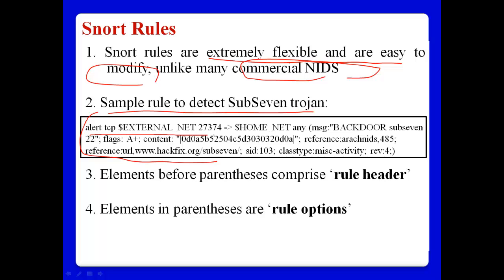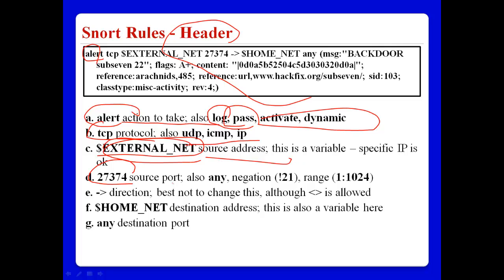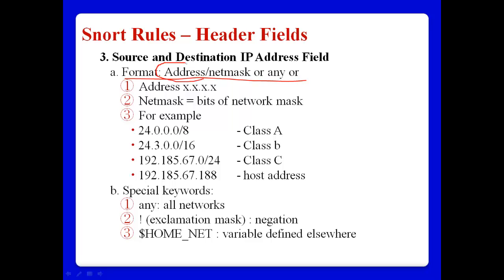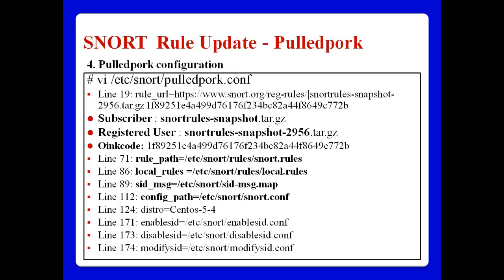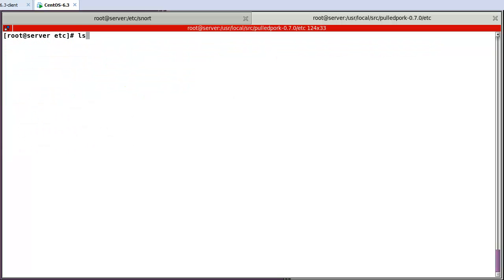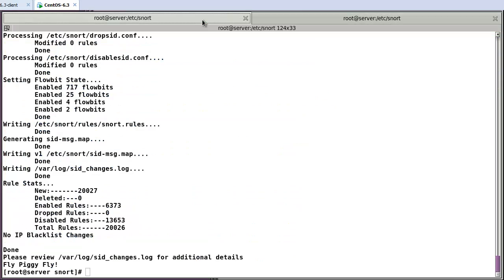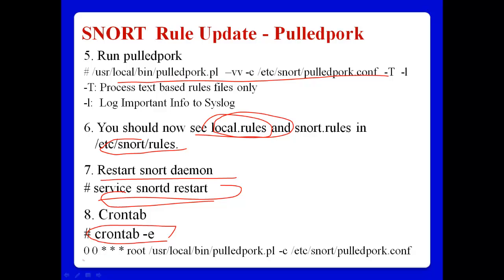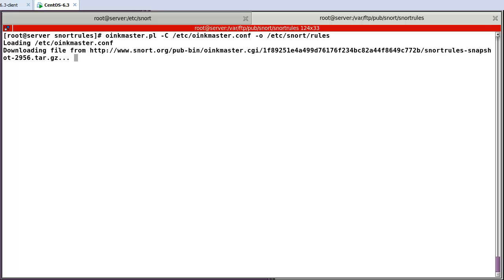Snort - NIDS on CentOS 6.5 - part 3/4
This video is the third to explain Snort rules. In addition, this video is introducing two program to be used for an automatic rule update such as Pulledpork ad Oinkmaster. You will understand the components of Snort rules and terms through this video.